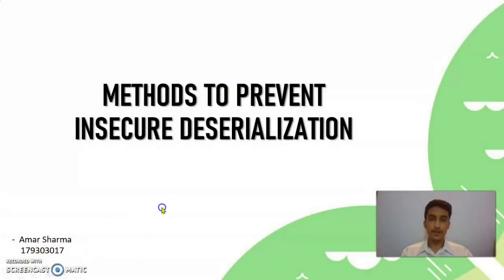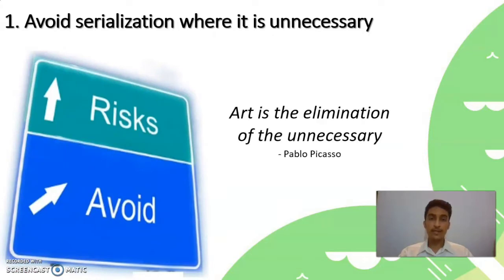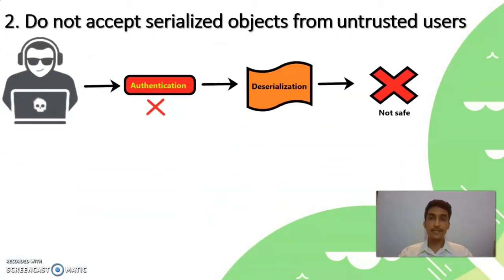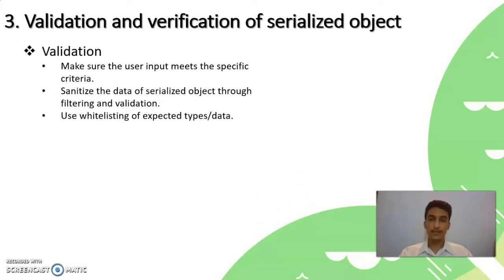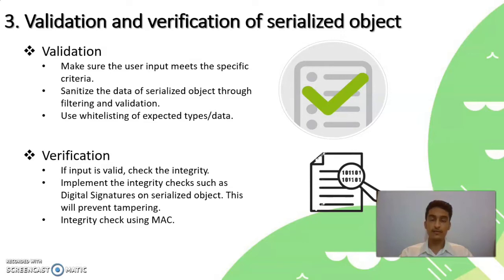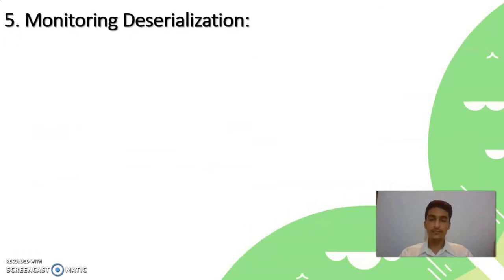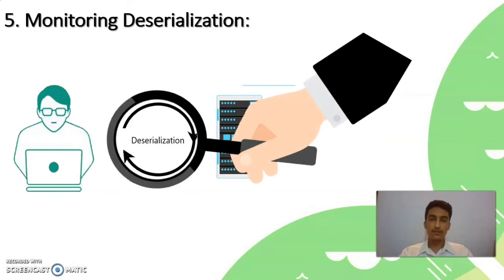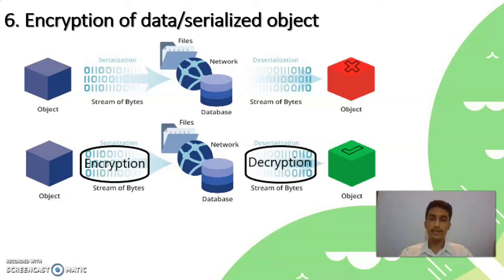Method To Prevent Insecure Deserialization - OWASP Vulnerability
Discussed various methods to prevent insecure deserialization with practical implementation.